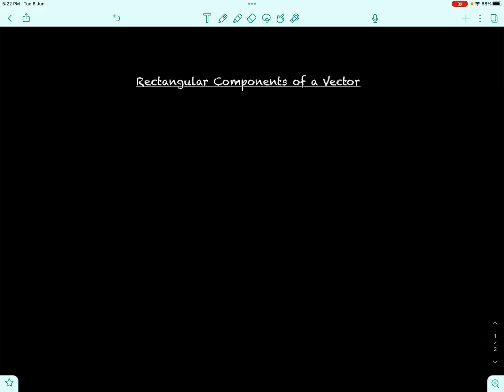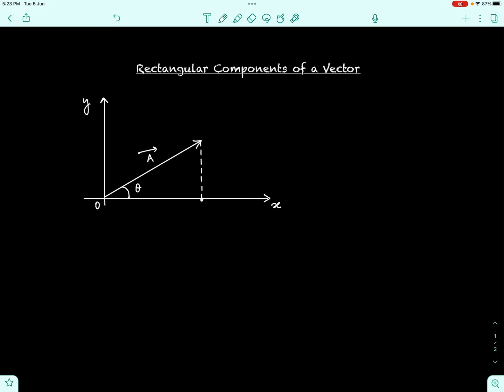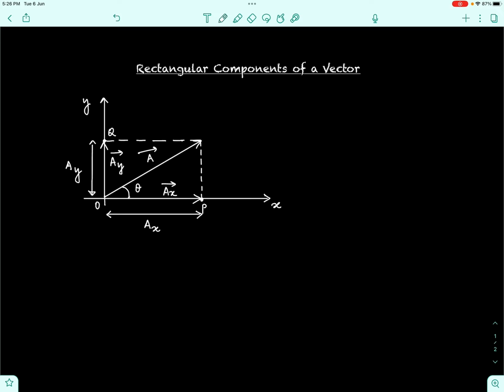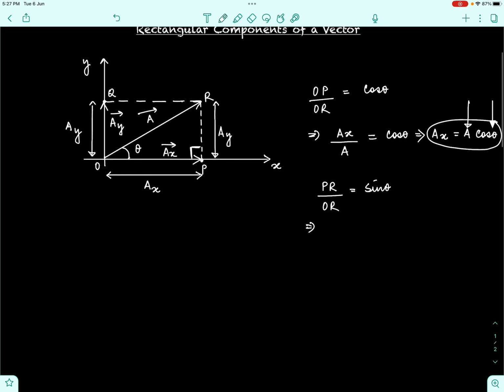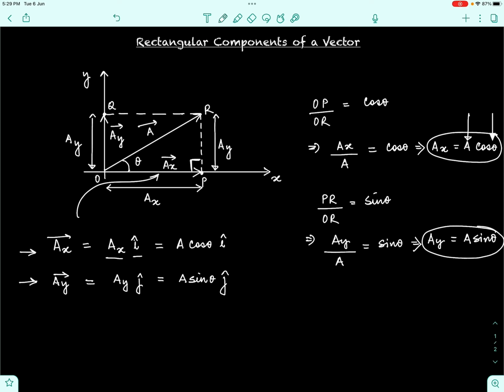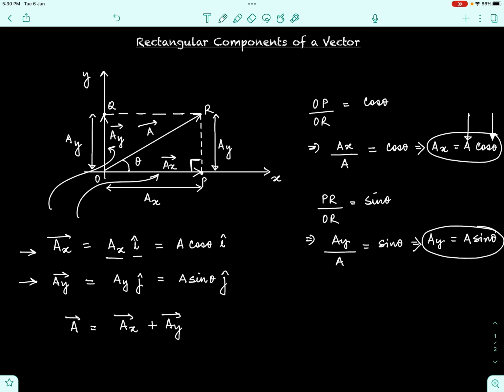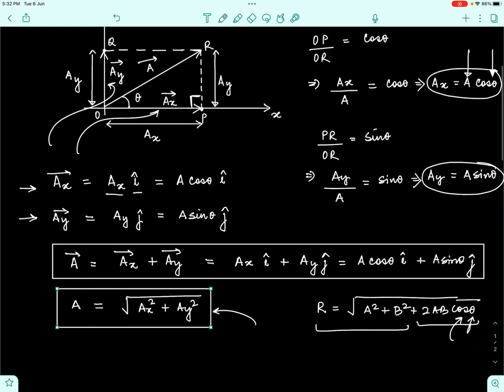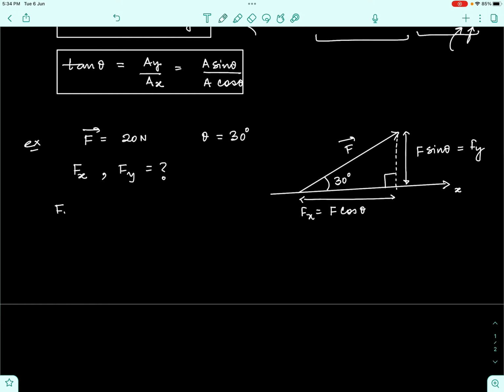Vectors Class-5, Rectangular Components of a Vector